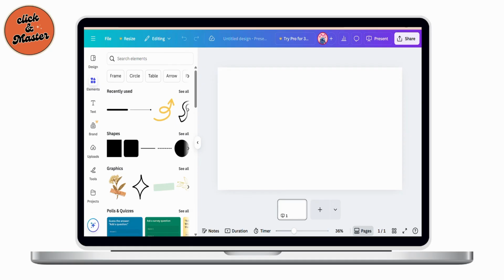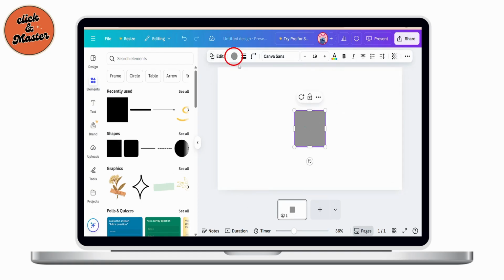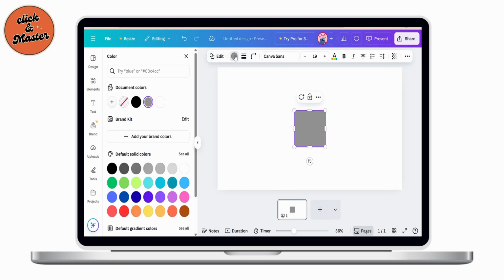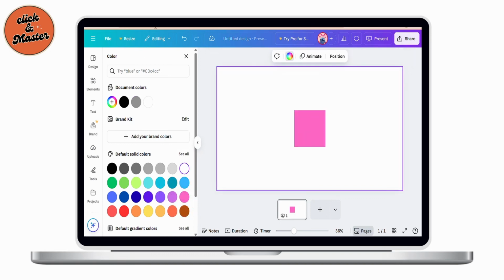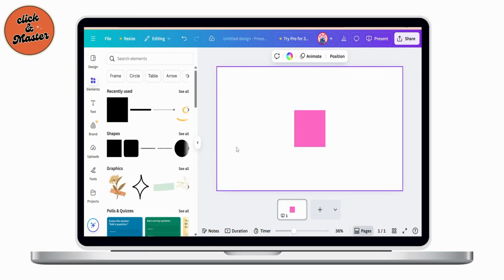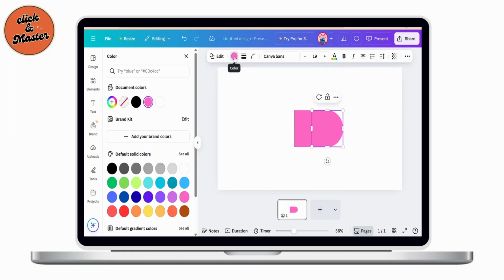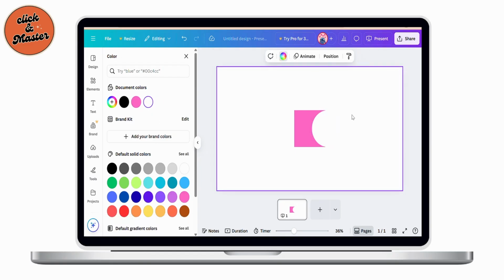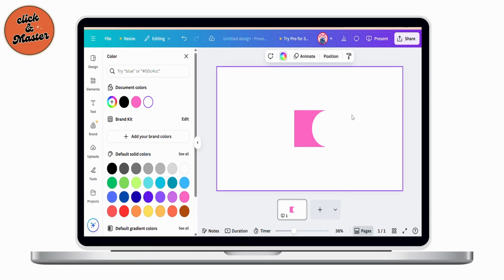How to subtract shapes in Canva ?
Welcome to our detailed guide on "How to Subtract Shapes in Canva"! While Canva doesn't have a direct "Subtract" or "Minus Front" tool like some advanced graphic design software, there are clever workarounds you can use to achieve the same effect. This video will show you a powerful technique that involves using colors and transparency to create the illusion of one shape being cut out from another. We'll walk you through the process of layering two shapes, using a "knockout" method to create transparent cutouts, and combining it with the "Flatten" or "Download" feature to make your composite shape a permanent element. This is an essential skill for creating custom graphics, unique frames, or text effects that aren't available in Canva's standard library.

In this video, we will show:
A workaround for subtracting shapes in Canva
How to create a "knockout" effect in Canva
Creating custom shapes by combining elements
Using the color of the background to subtract shapes
Canva hacks for advanced shape manipulation